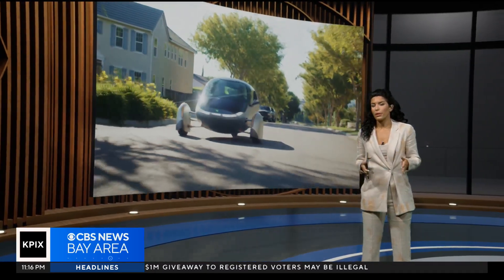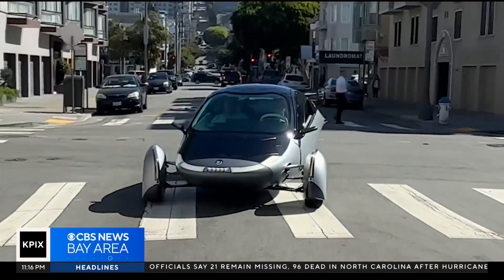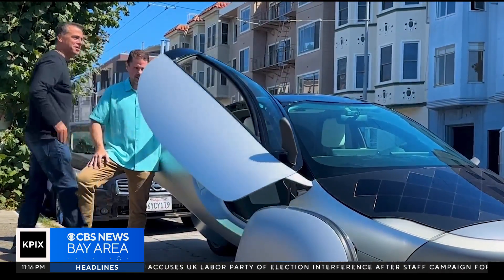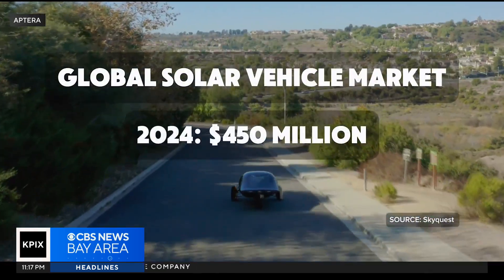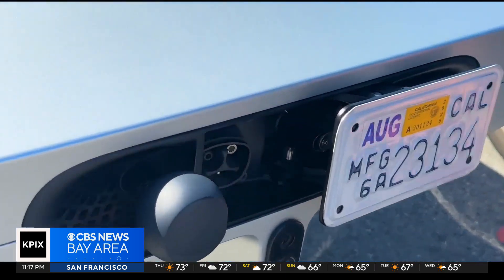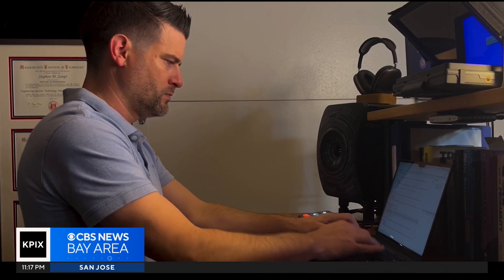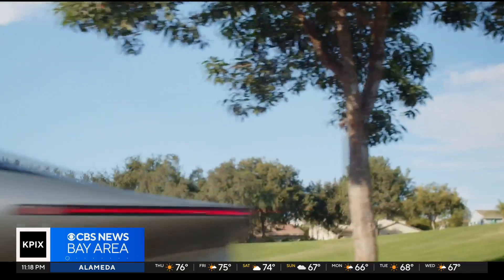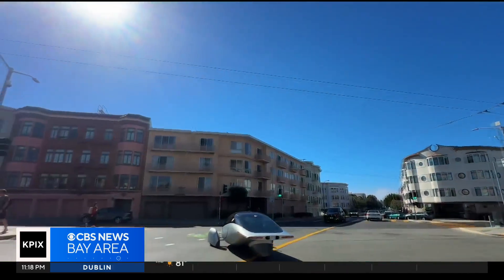Test-driving a solar-powered car on the streets of San Francisco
Itay Hod reports on a solar vehicle from the company Aptera.